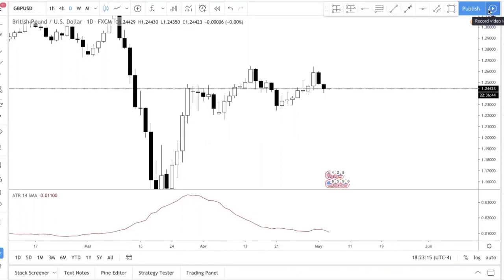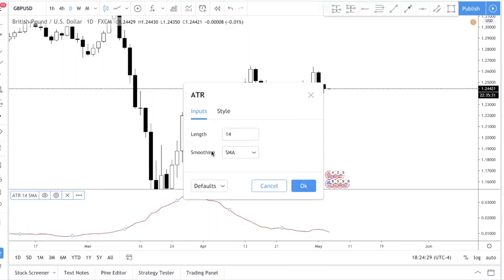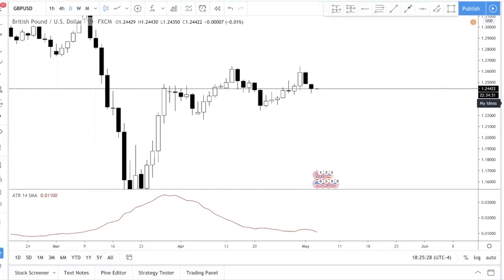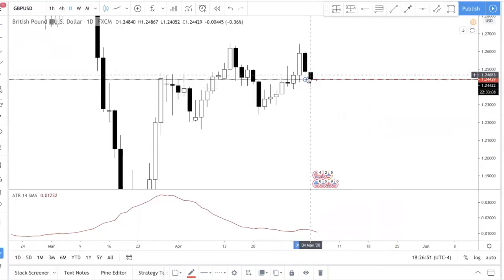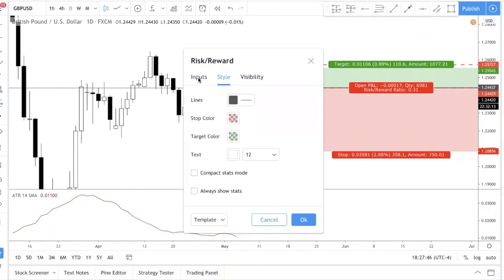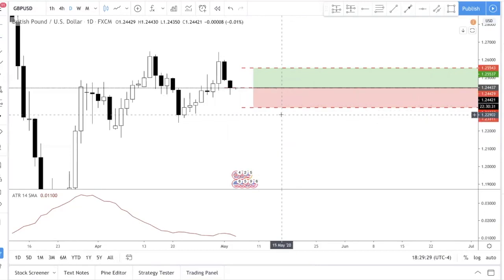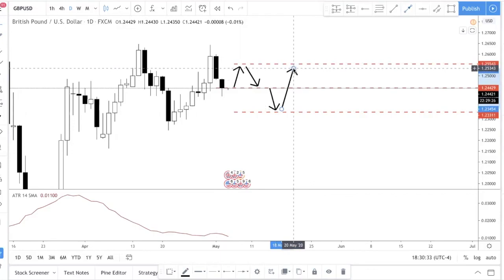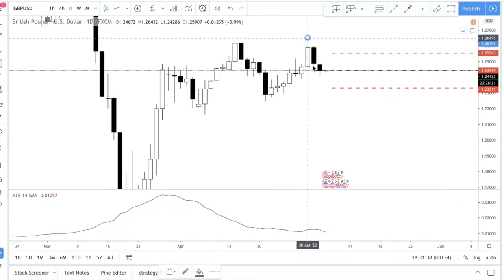Trading for beginners#forex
Trading for beginners can be particularly difficult. This is mainly due to the unrealistic expectations that are common among newcomers. What you need to know is that currency trading is by no means a world that converts you into a millionaire in the blink of an eye. This article is our definitive guide to Forex trading for beginners where you can find an introduction to the Forex market, how it works, key terminology and the benefits of trading different currencies.